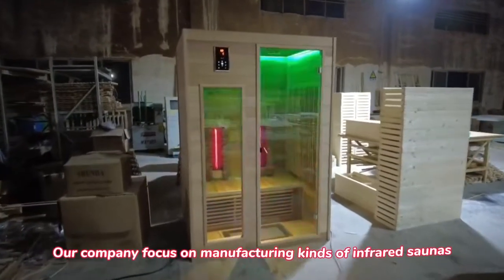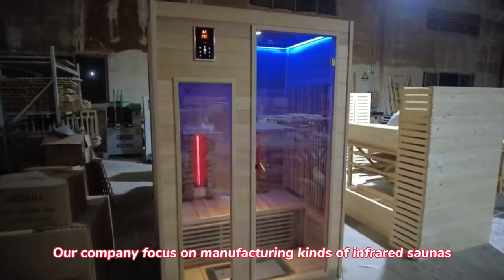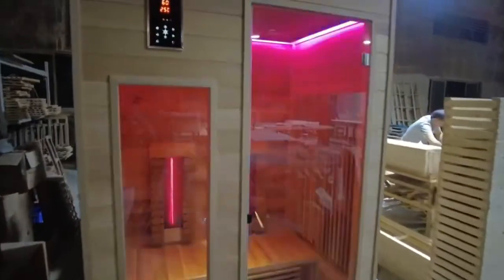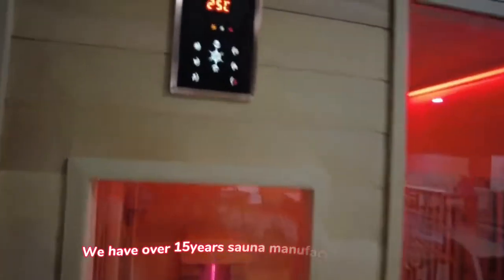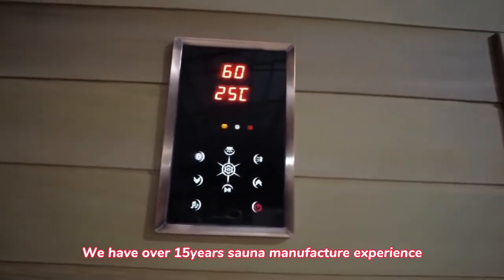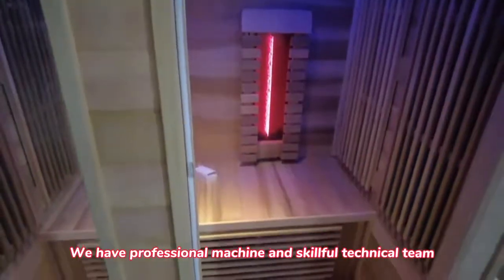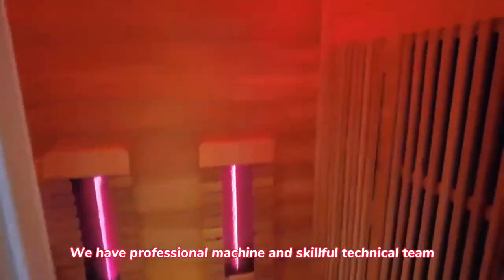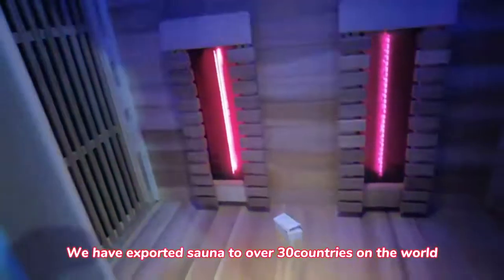outdoor sauna with wood burning stove cedar panoramic barrel sauna for sale